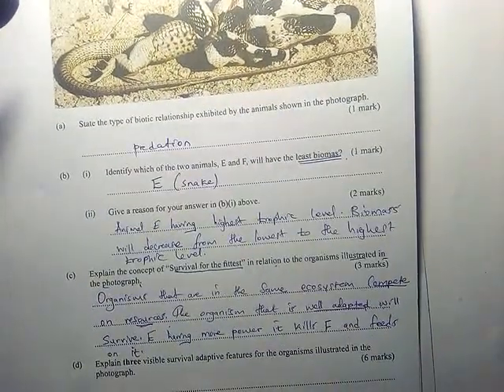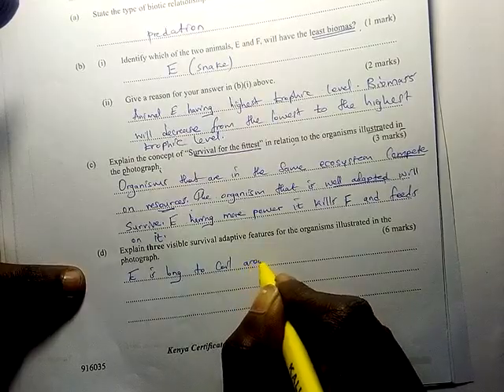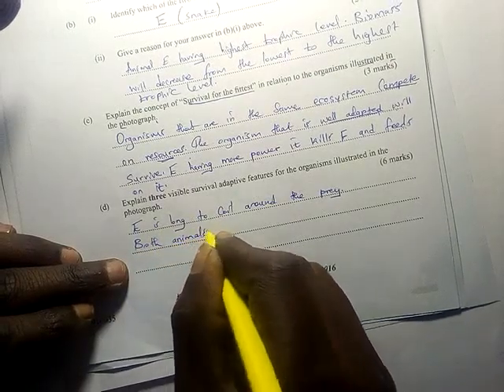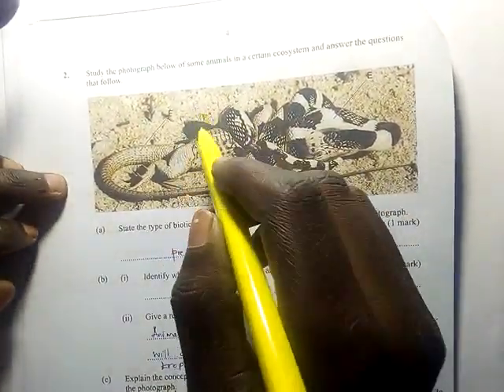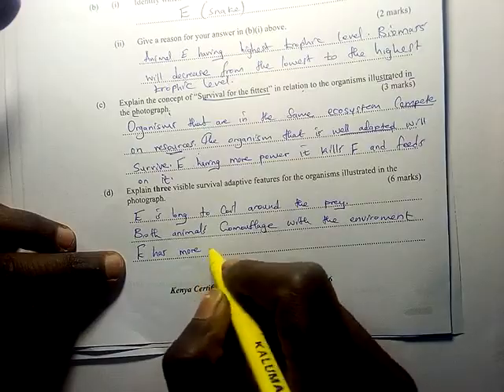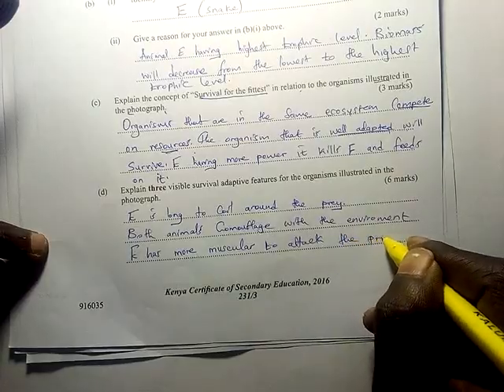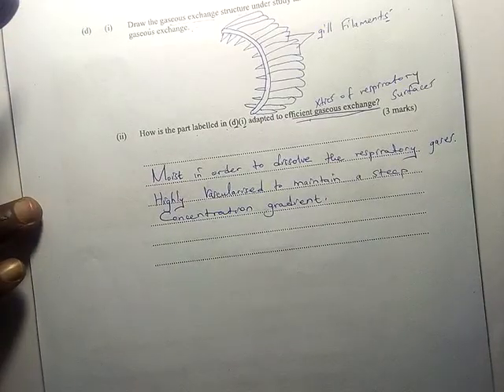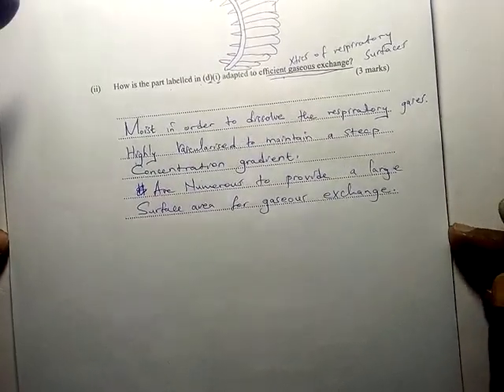KCSE 2016 BIOLOGY PAPER 3 PRACTICAL-marking scheme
This is Biology paper 3 that was done the year 2016. In this video we shall discuss 2016 Biology  paper three practical.

This video is meant to help Learners as they prepare for their KCSE exams.  The Quality of the video may be poor but bear with me, In the Future, I promise you a good video quality. We are asking for well-wishers to buy us Video camera, so that we can continue to educate our people across the World.